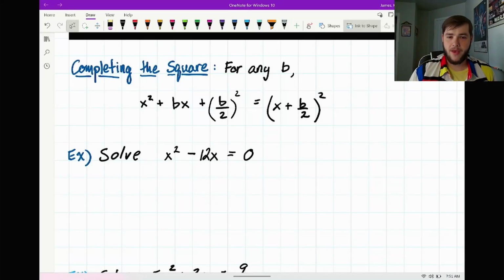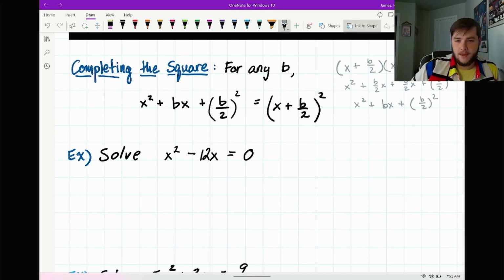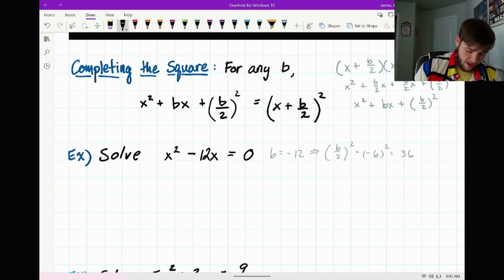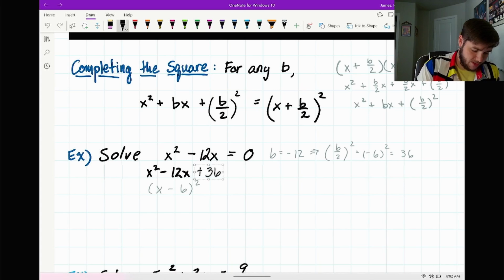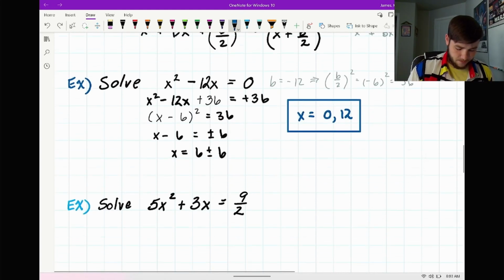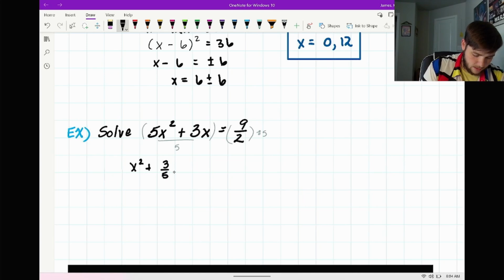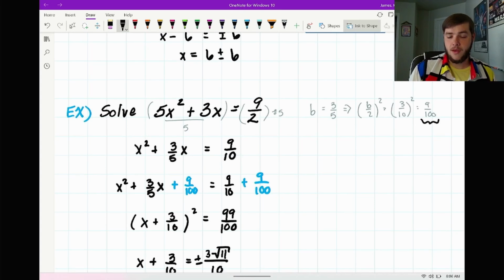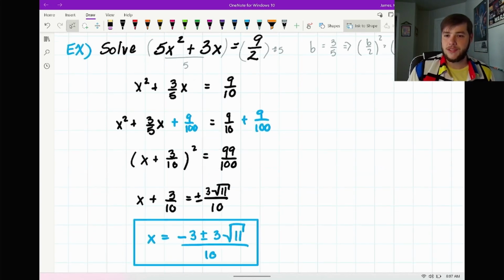Quadratic Equations #3 - Completing the Square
Viewers will be able to complete the square and use the process to solve quadratic equations.